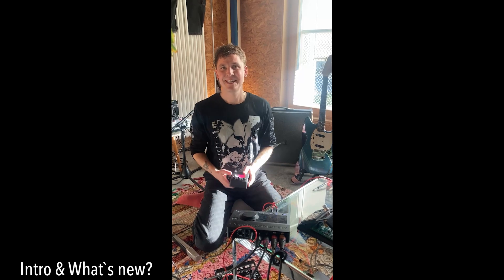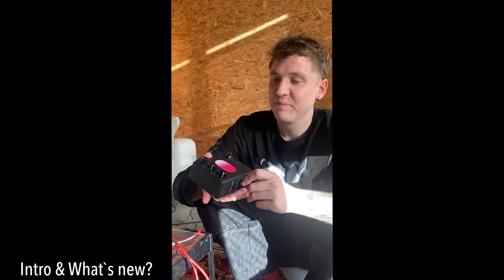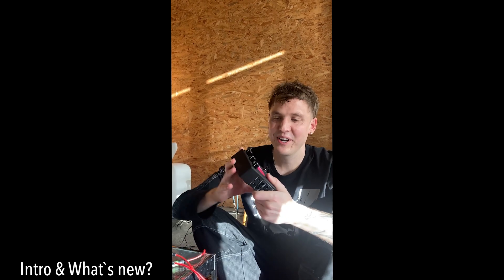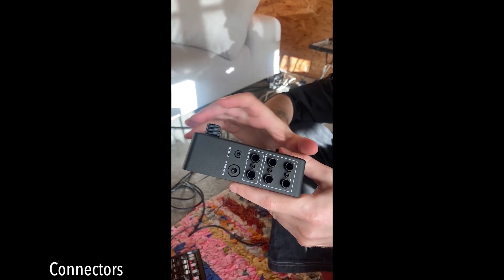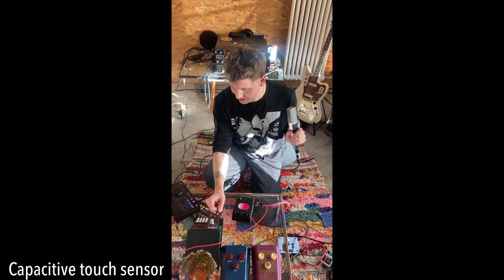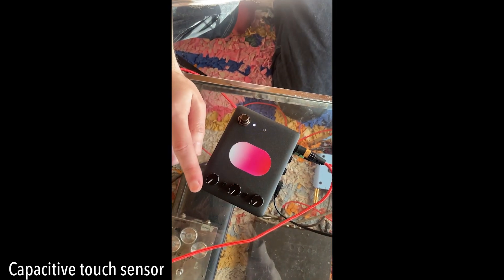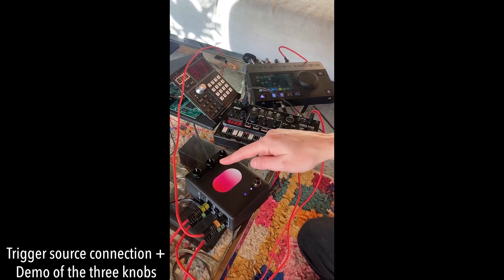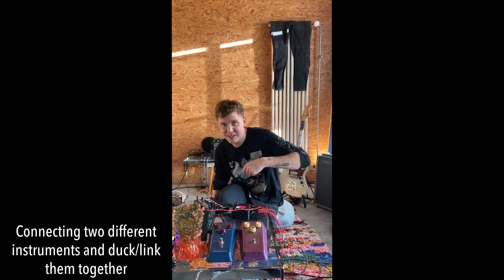ThePillPedal - Basic Tutorial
In this short tutorial, David from The Pill Pedal explains the basic functions of the new version of The Pill Pedal.

Intro + What’s new?
Connectors
Capacitive touch sensor
Trigger source connection + Demo of the three knobs
Connecting two different instruments and duck/link them together